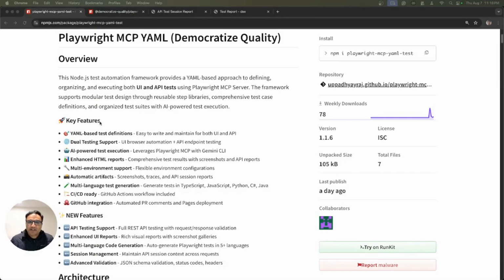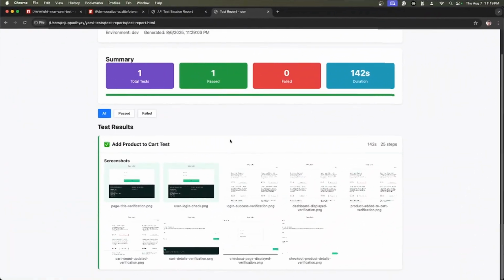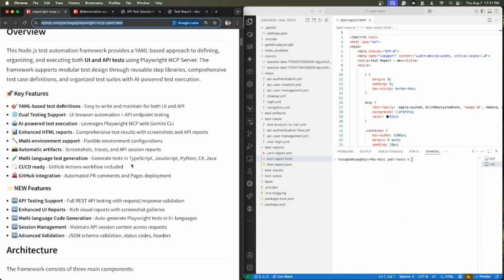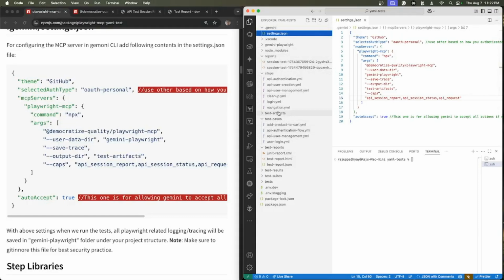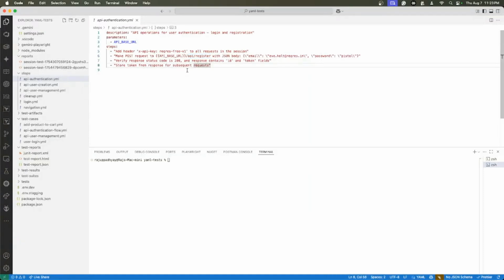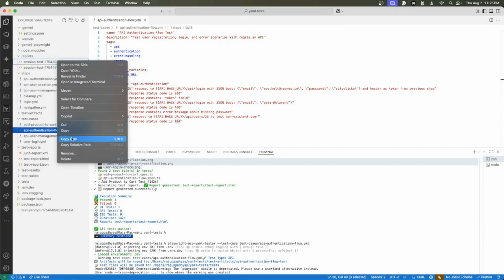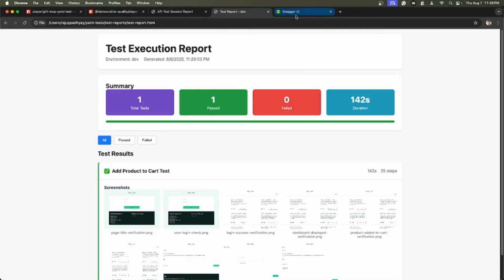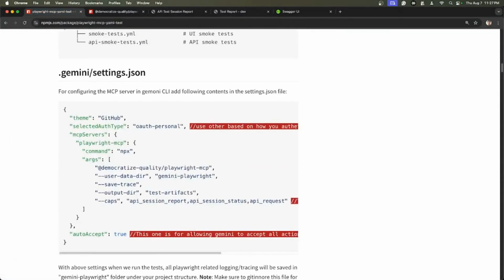Democratize Quality PWMYT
This Video highlights the second release of Playwright MCP YAML Test tool with API testing support, multi-language test generation, and enriched test reports.